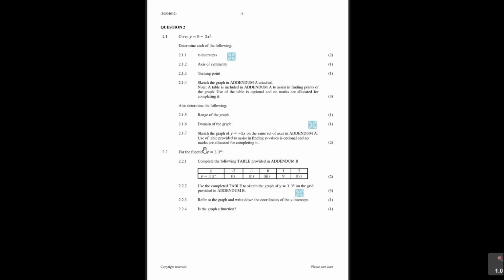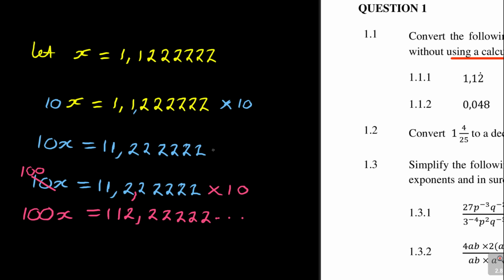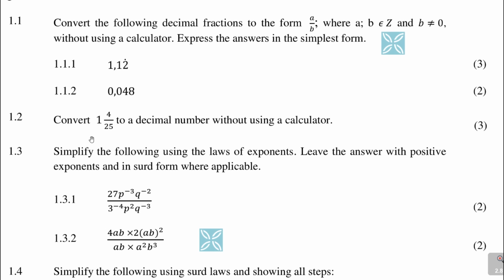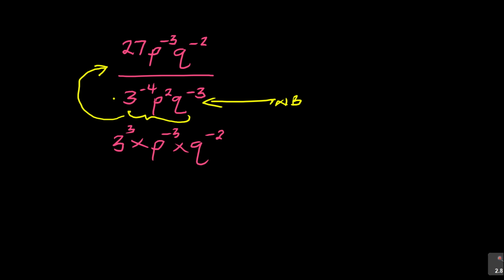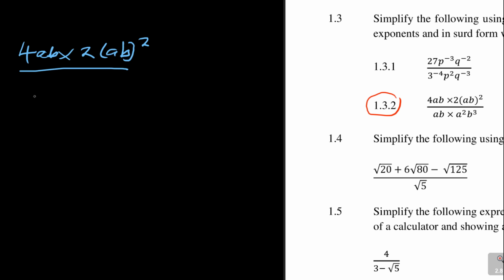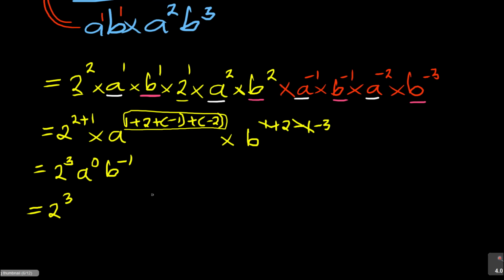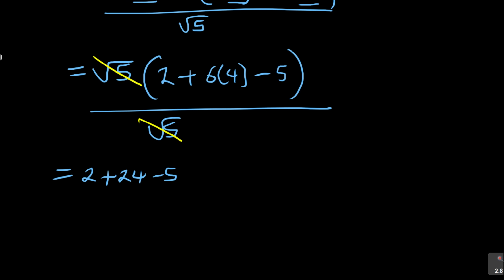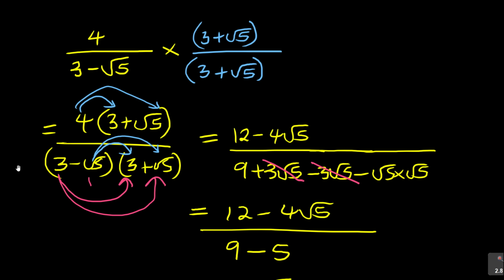Mathematics NCV LEVEL 2-Revision Time For Exam Readiness-Part 1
Mathematics NCV has moved to the main 24 minute channel for ease and as per request from the viewers as they benefit on both channels and moving back and forth confuses.

So we are putting all now in one place...